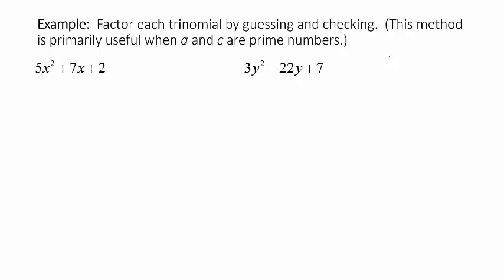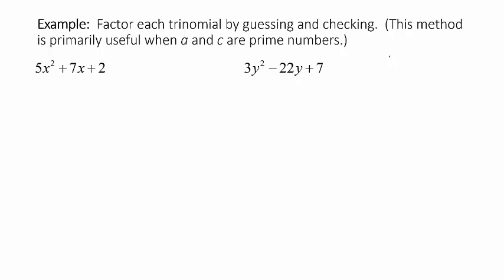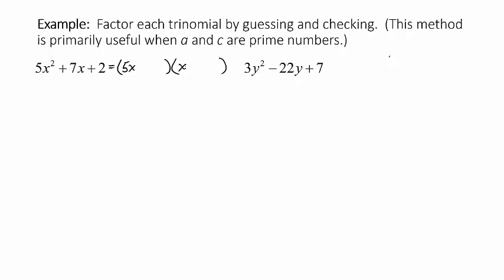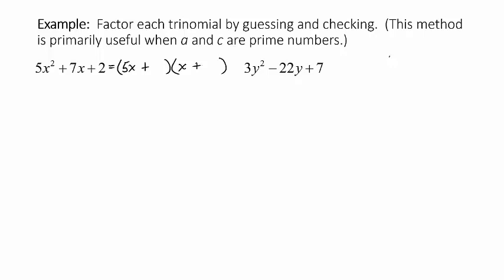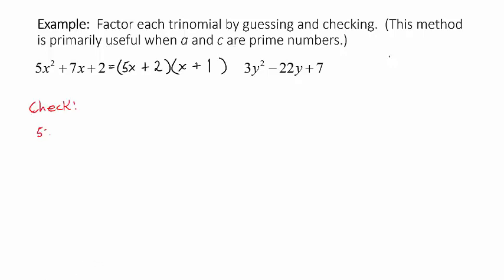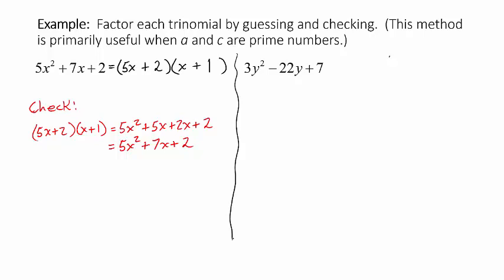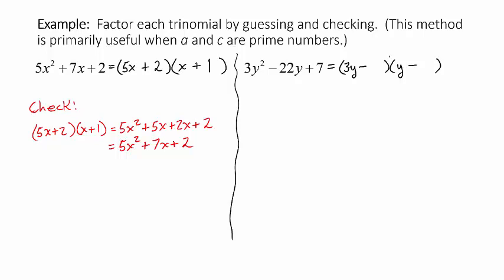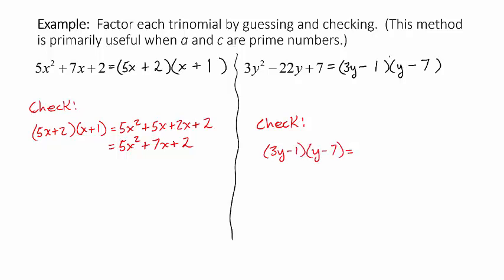When Guessing and Checking is Faster10 4 5